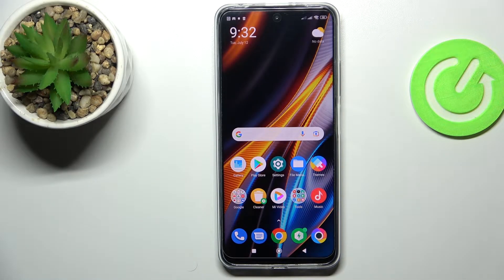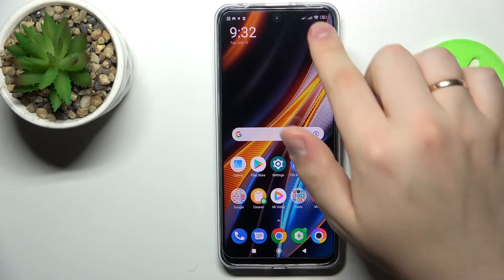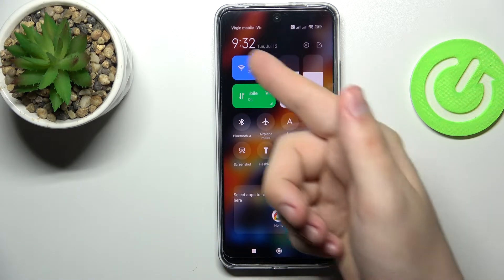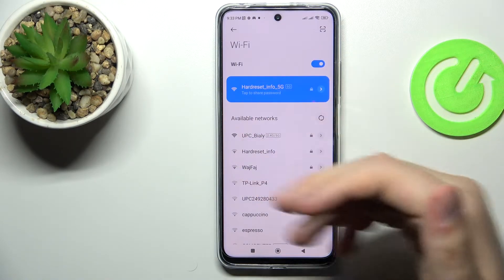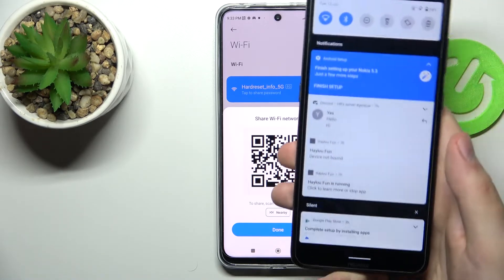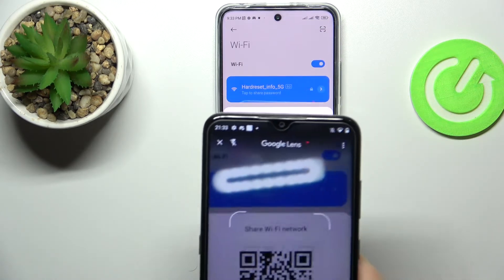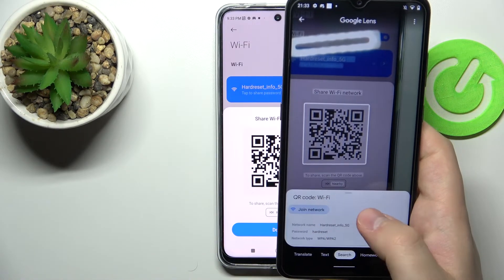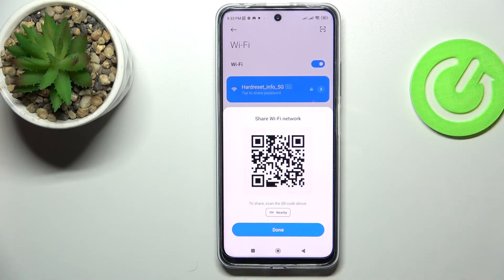How to Share WiFi password on POCO X4 GT - Use QR Code to Share Wi-Fi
Find out more info about POCO X4 GT:
If you want to know how to share your WiFi password on POCO X4 GT then open this tutorial. Our expert will show you how to find the QR code in which the WiFi password is encrypted, and then how to use it so that another person can connect to the WiFi network. Go to our YouTube channel if you want to know more about the POCO X4 GT.

How to create QR code to connect to WiFi network in SONY Xperia 1 IV? How to show QR code to connect to WiFi network in SONY Xperia 1 IV? How to use QR code to share the password for WiFi network in SONY Xperia 1 IV?